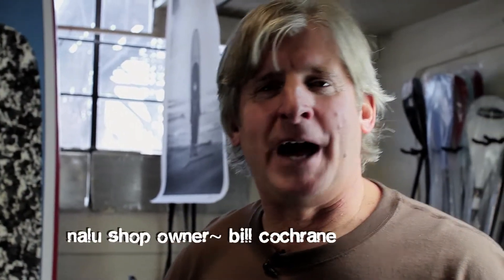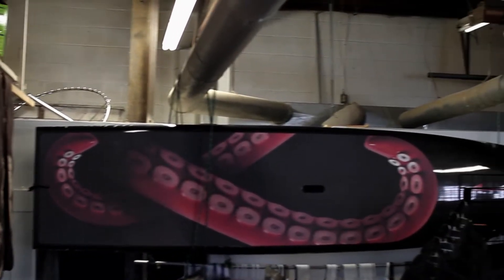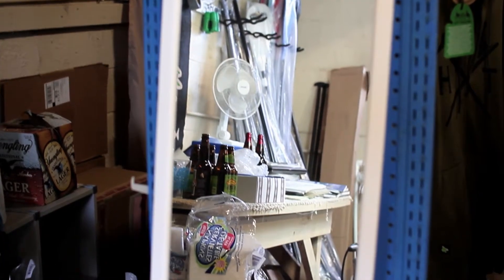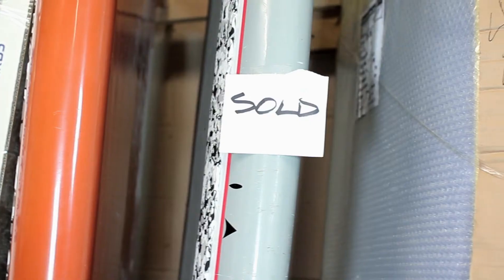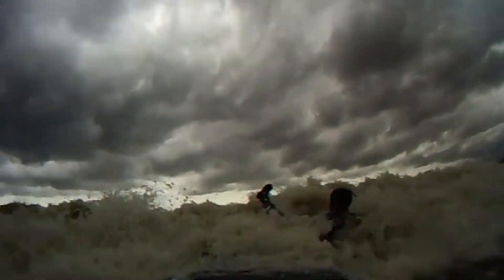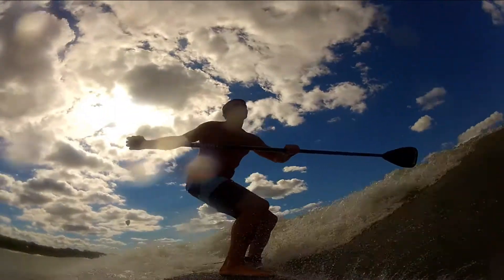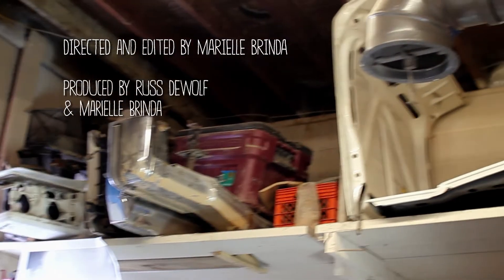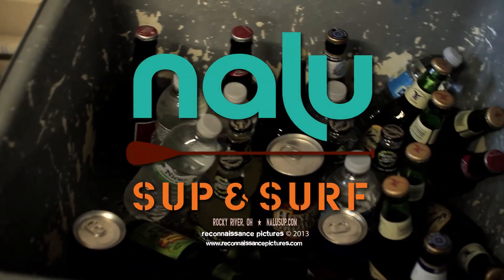Nalu SUP & Surf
Cabin 21 Sound Creation came to Nalu SUP & Surf to do a video to find out about the surf & standup paddle boarding scene in Northeastern Ohio. Nalu SUP & Surf is located in Rocky River, Ohio.